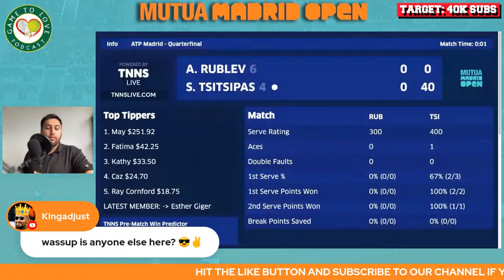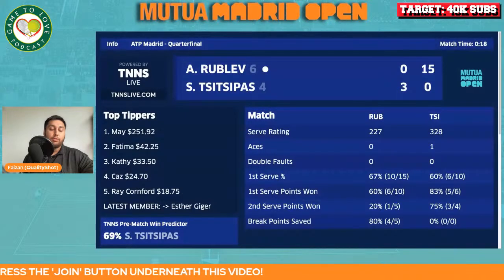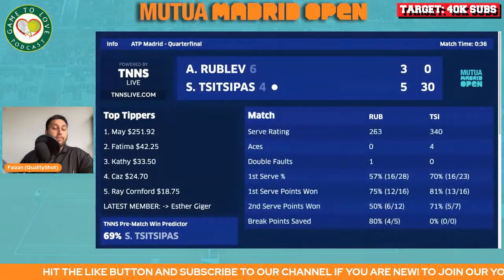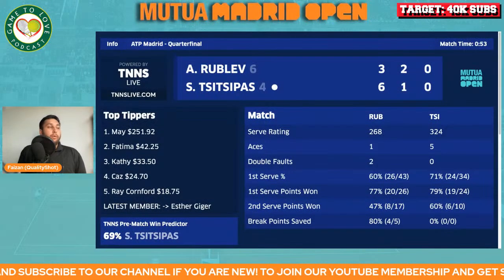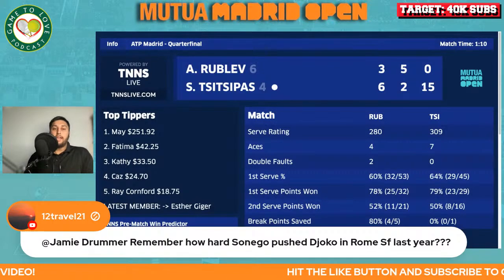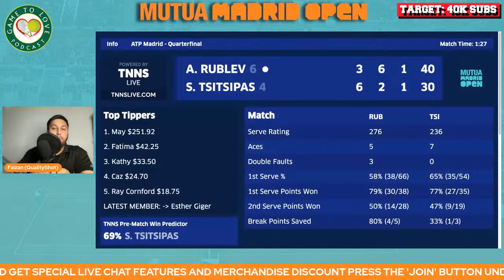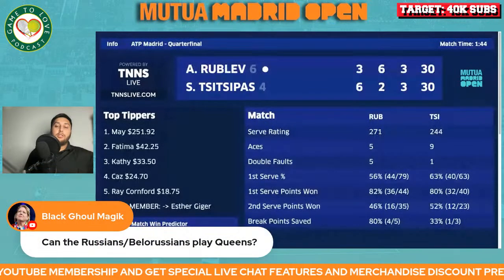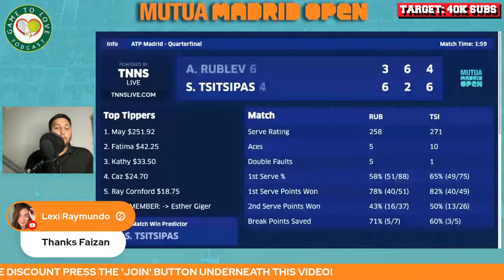TSITSIPAS vs RUBLEV | Madrid Open ATP 2022 | LIVE Tennis GTL Watchalong Stream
Stefanos TSITSIPAS vs Andrey RUBLEV LIVE ATP Watchalong for the Quarter Final of the Mutua Madrid Open 2022.

⏰ Time Stamps ⏰

All of your support is appreciated!